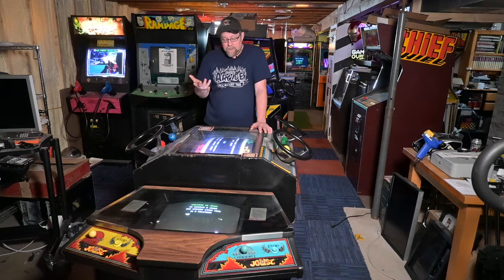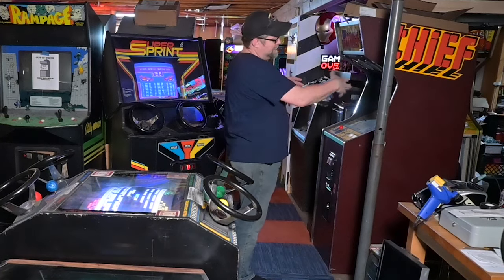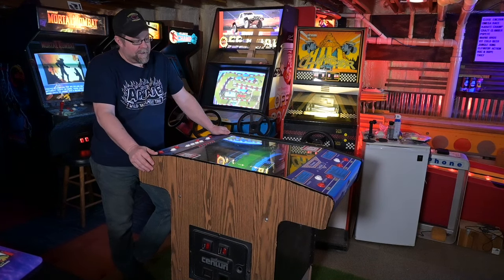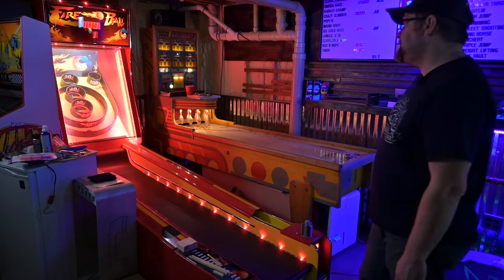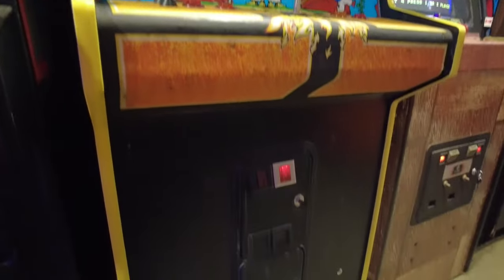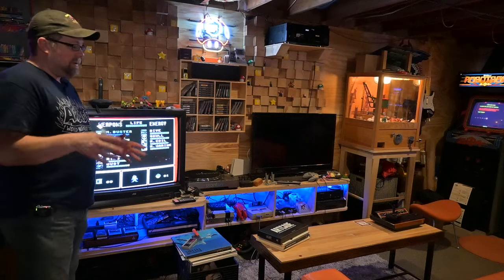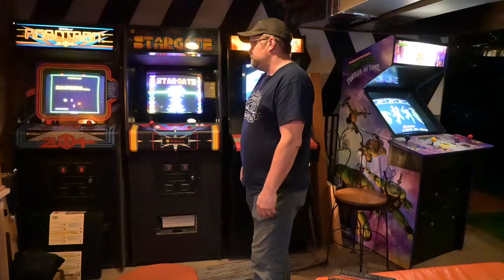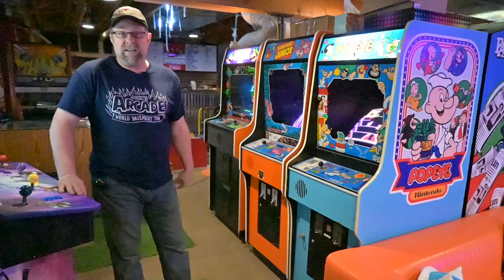Basement Arcade Tour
We take a walk around my basement arcade and talk about my connections with some of the games and upcoming projects. Come check them out!